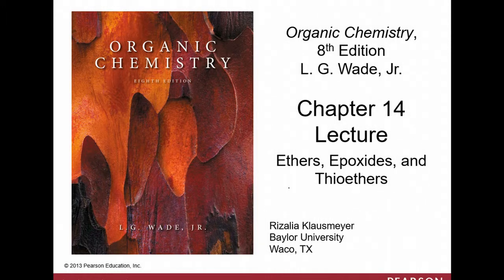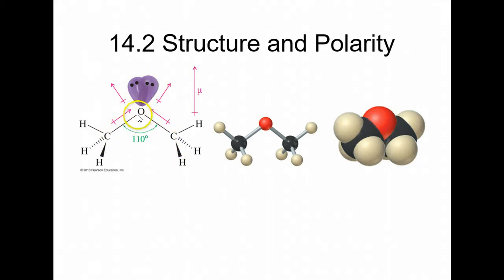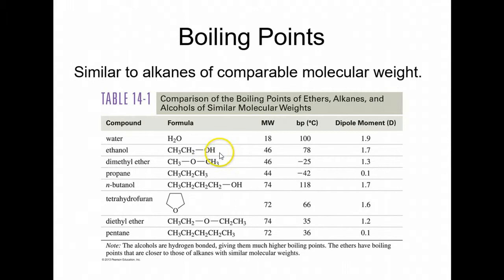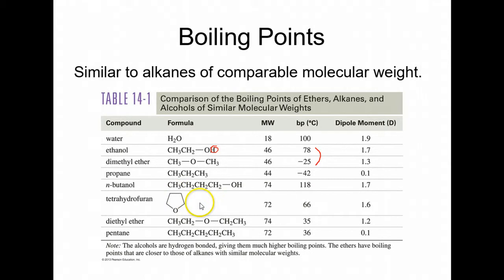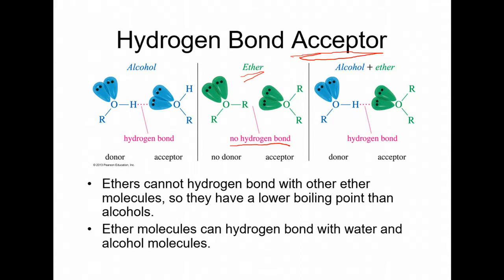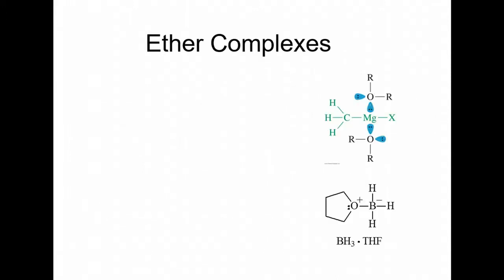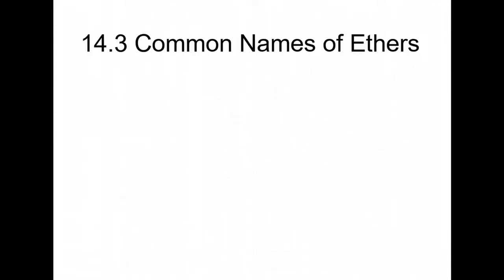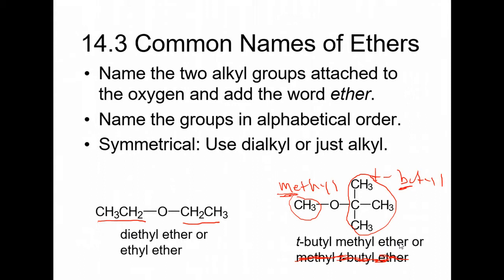14.1, 14.2, 14.3